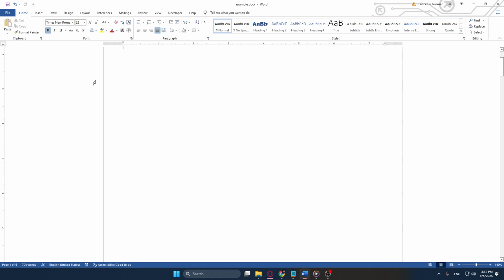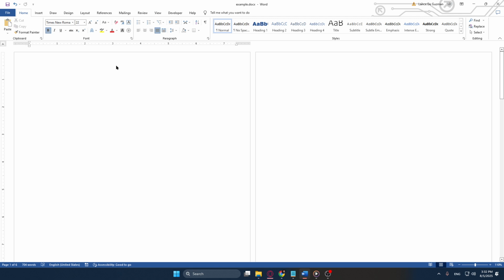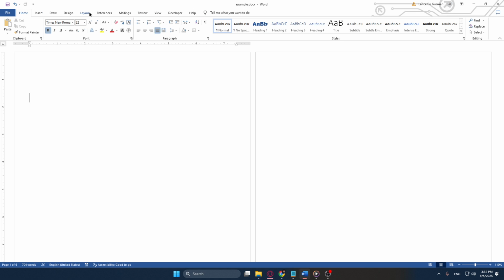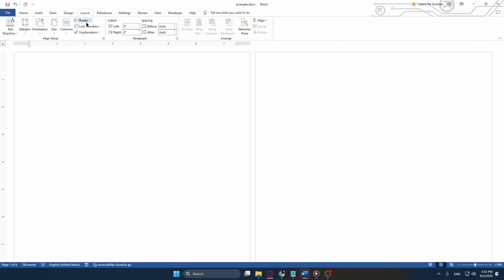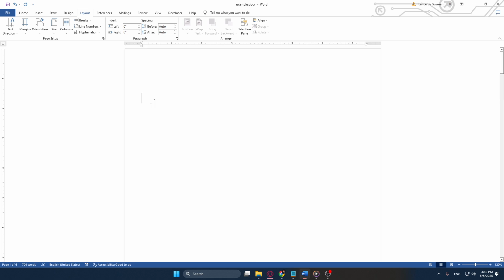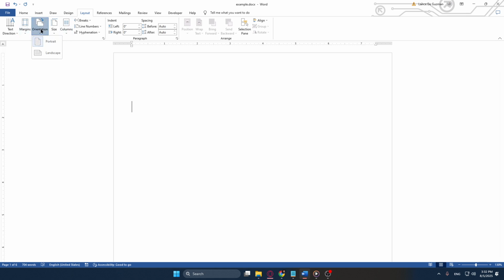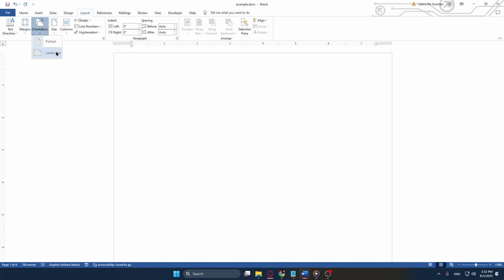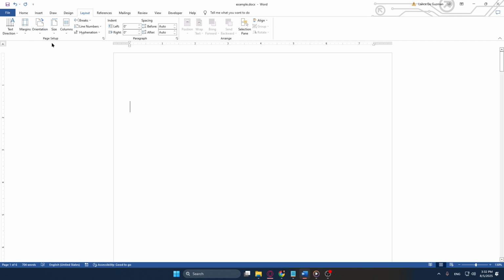How To Change The Page Orientation In Microsoft Word [2026 Guide]